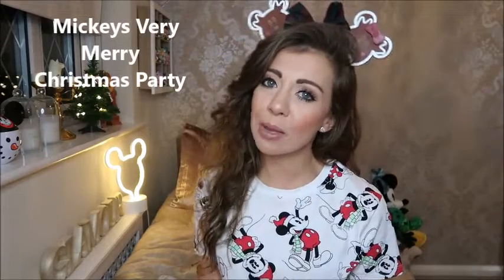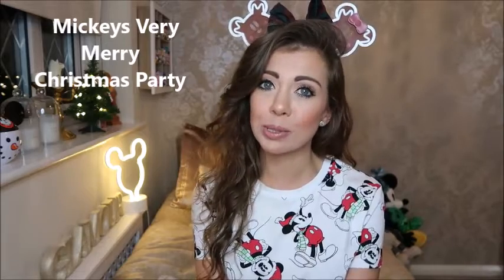Walt Disney World Trip Report | Nov 2018 | Gemma Summer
So this is super over due but for any of you who are thinking about going to Walt Disney World in November or to the Very Merry Christmas Party I gave you all of the information in this video. From the party, to crowd levels and the weather, which was crazy.